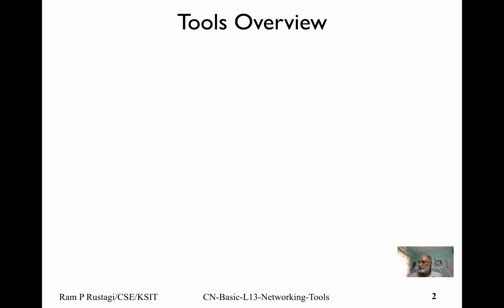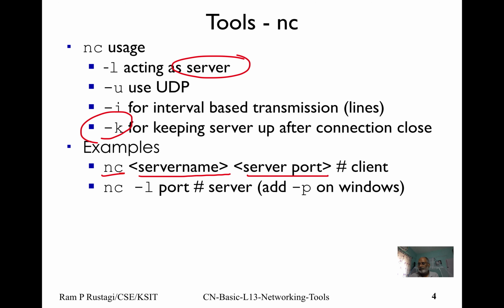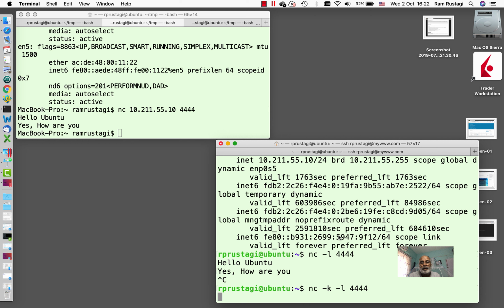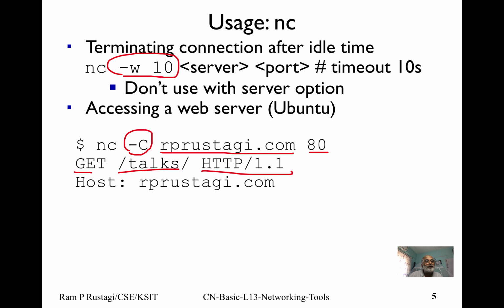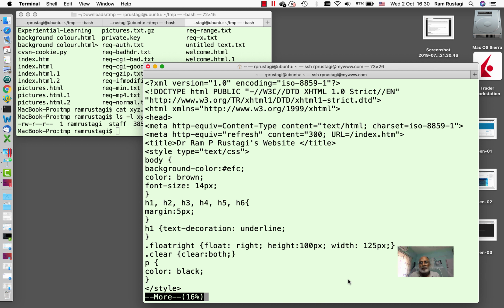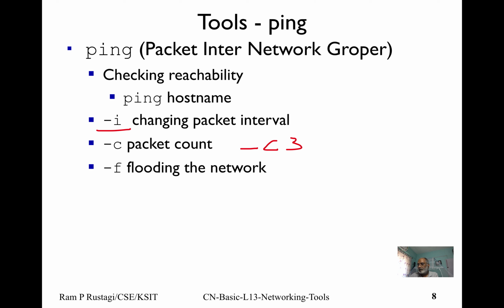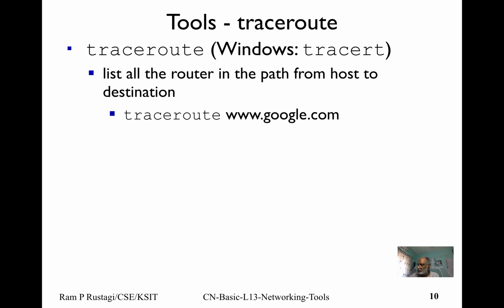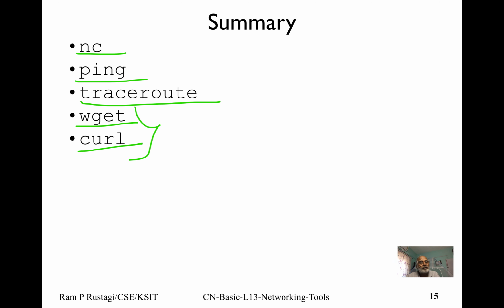CN-Basic-L13a-Networking-Tools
A simple understanding of basic networking tools i.e. nc, wget, curl, ping and traceroute